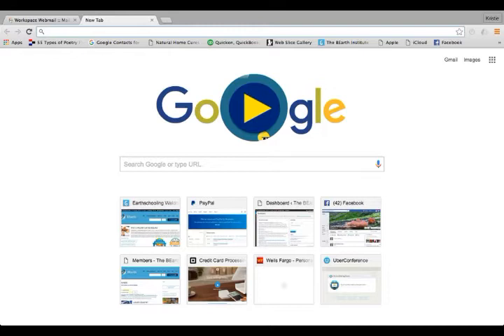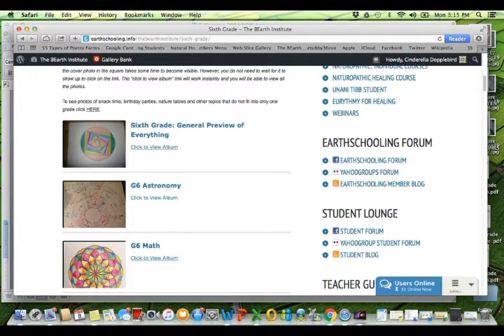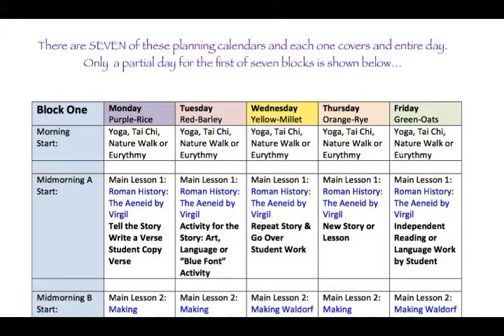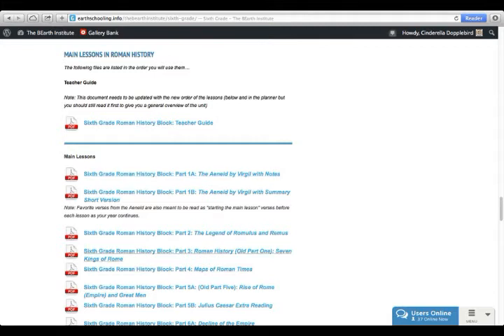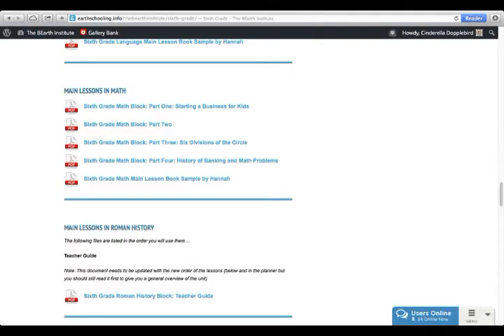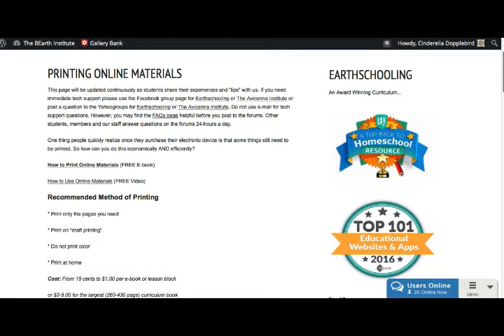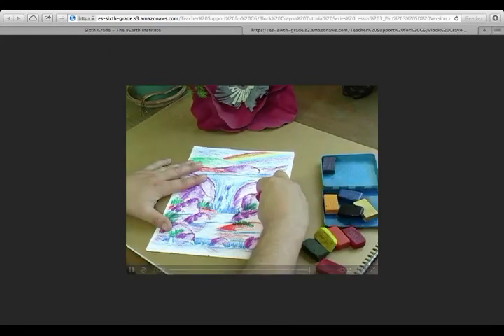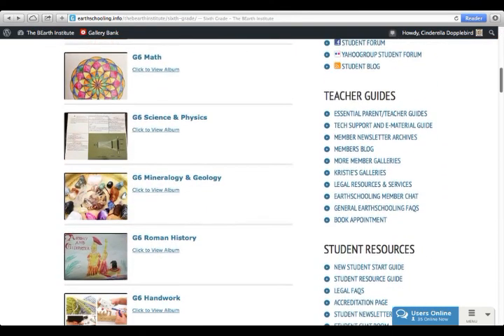Tour Through Earthschooling Sixth Grade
Take a tour through 6th Grade Curriculum. As a member you will be led through your curriculum page step-by-step so you get off to a "running start" for the year & start your year reassured that you are not missing anything. As a potential member this gives you a peek inside the curriculum to see if this may be a good fit for your student(s).